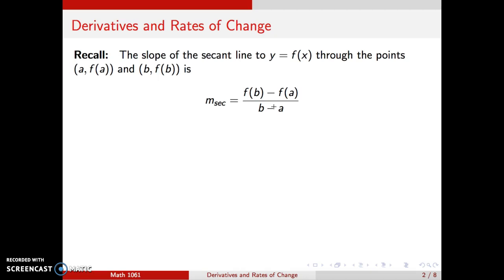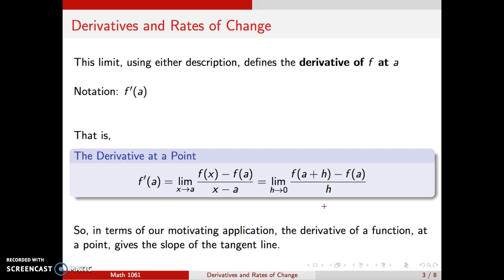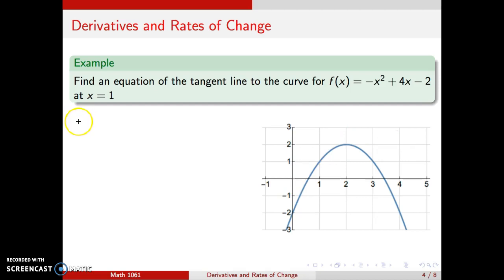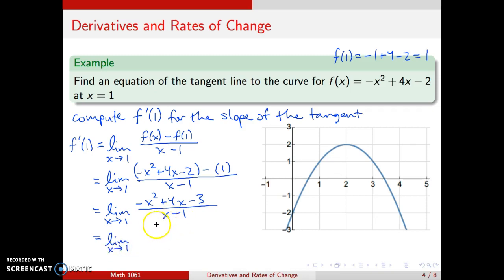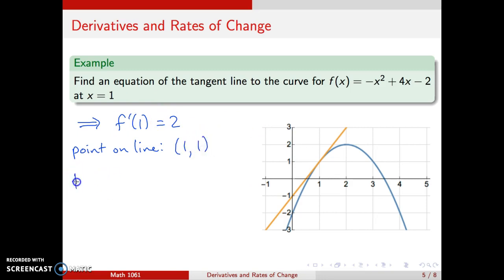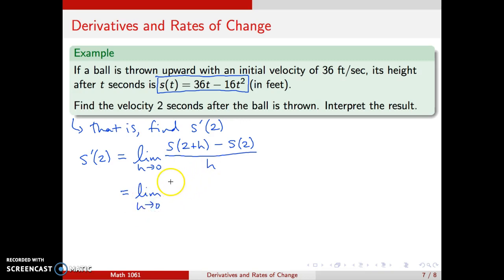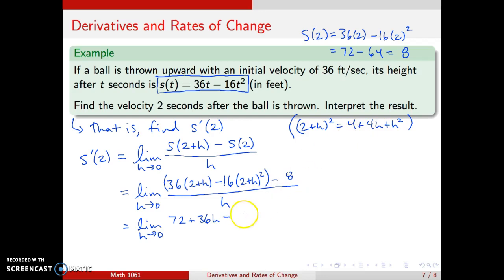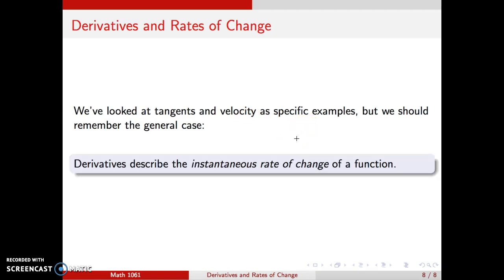The Derivative of a Function at a Point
Introduction to the derivative, defined at a point. Includes a discussion of rates of change and two derivative computations